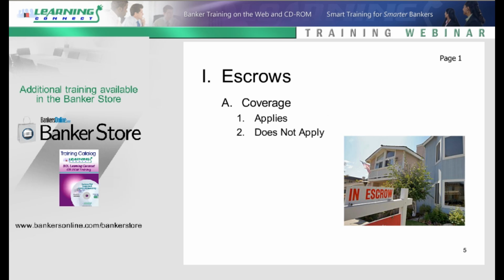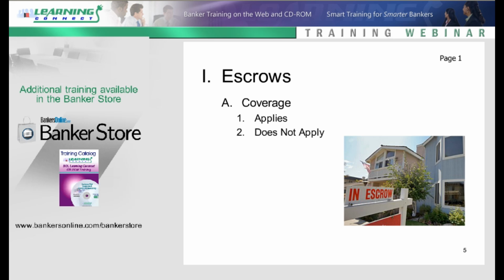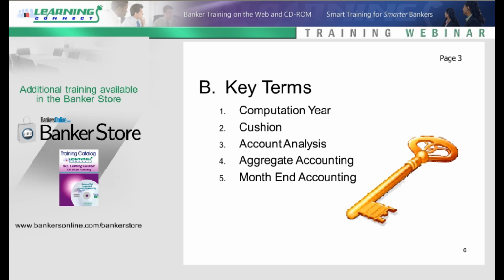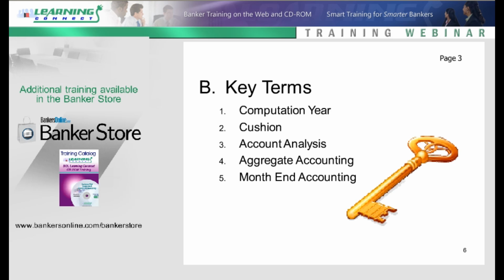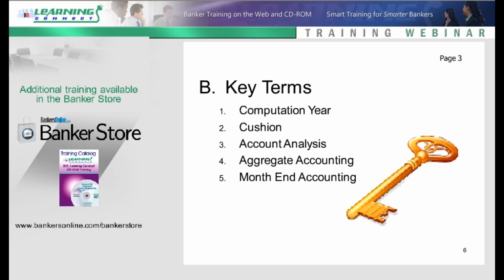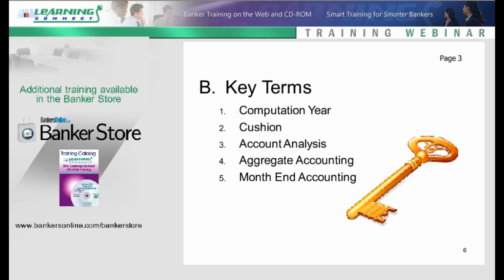All About Escrows Includes the NEW HPML Escrow Provisions (e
As more and more of the mortgage loans you service require escrows for insurance and taxes, making sure your bank's escrow handling procedures are under control is more important than ever. Any shortcomings in your escrow routines can result in serious regulatory problems.